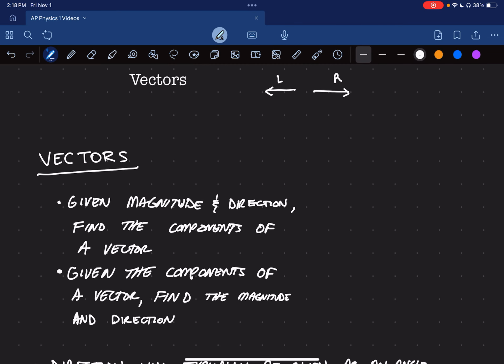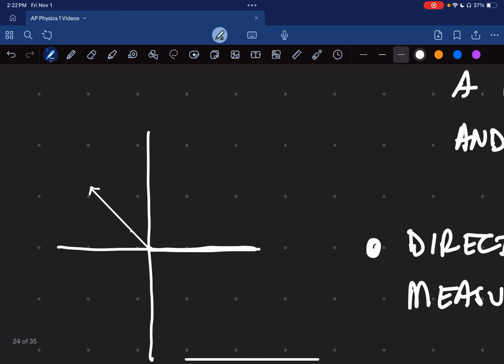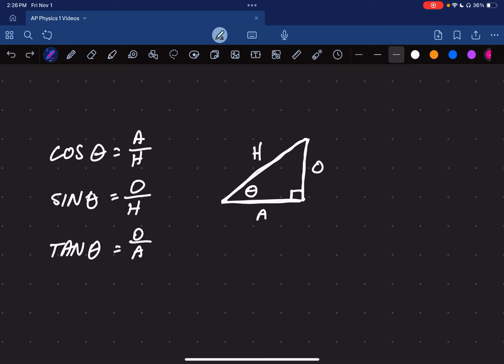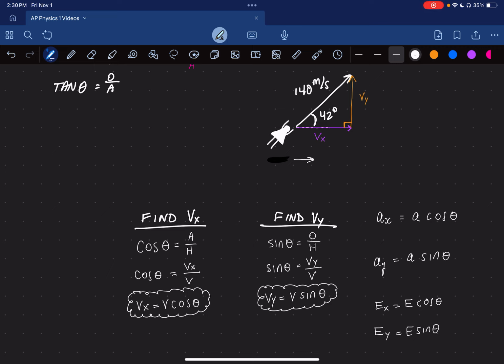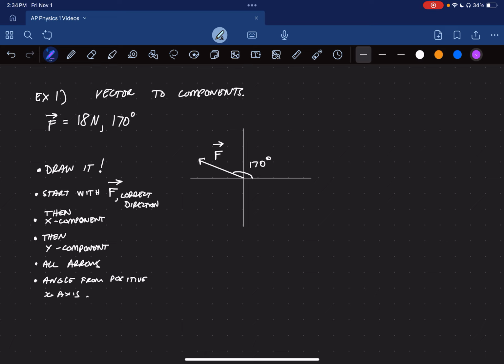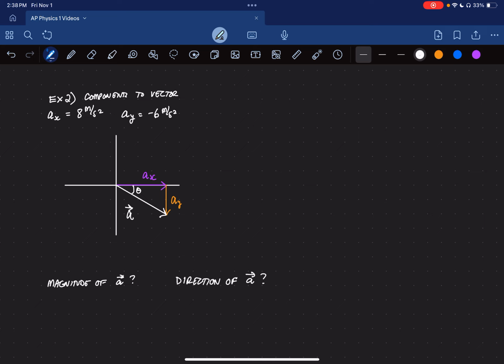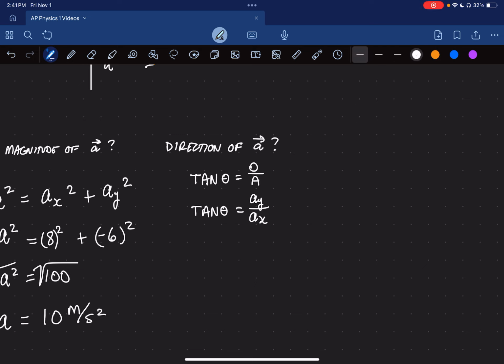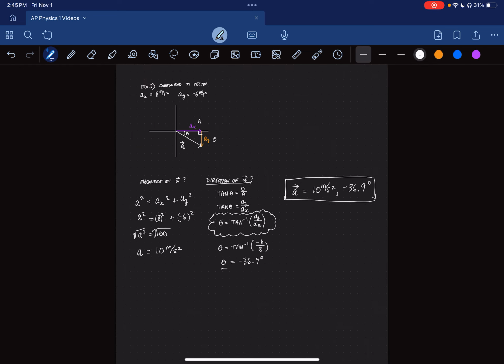AP Physics 1 - Vectors